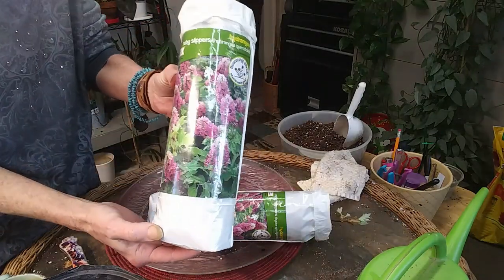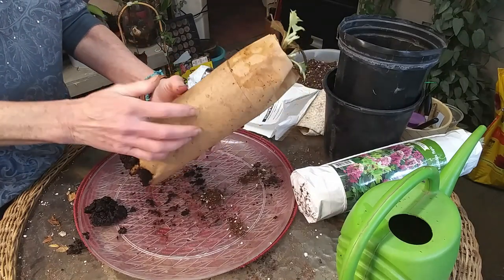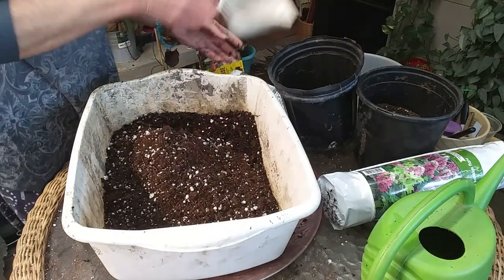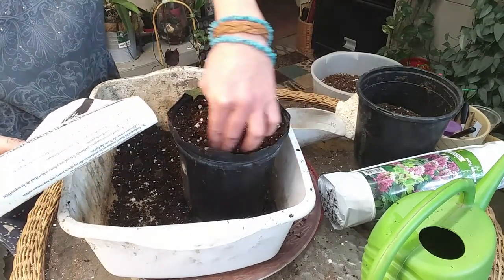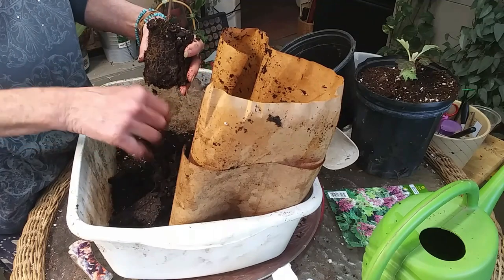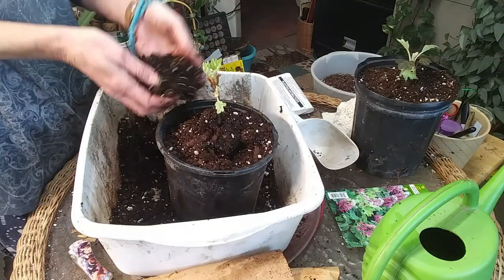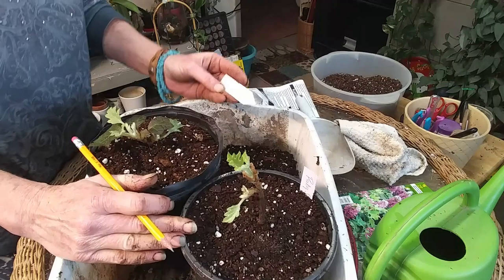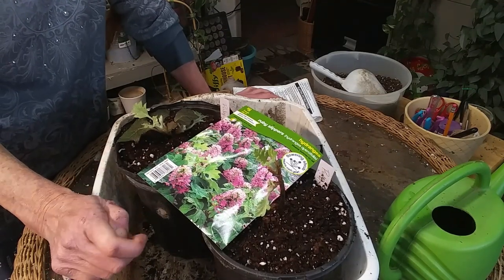Garden: New Plants...2 Oakleaf Hydrangeas Ruby Slippers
CHANNELS I LOVE:
Pia The Great Dane... My 2nd Channel:
Come check it out:

Peggys Plants

The Thrifted Planter

Plants_and_Paints

Peace & Love